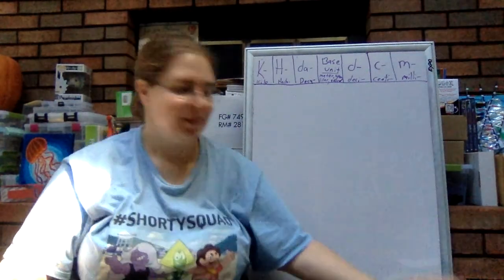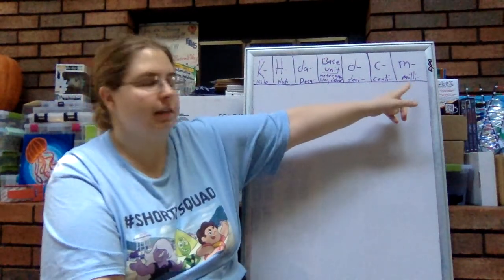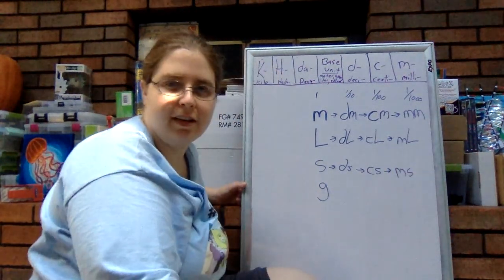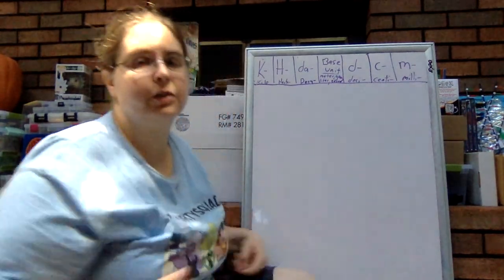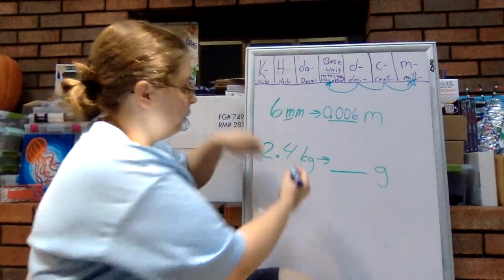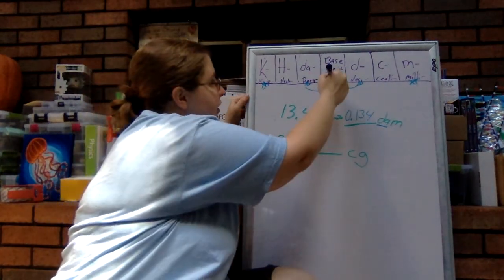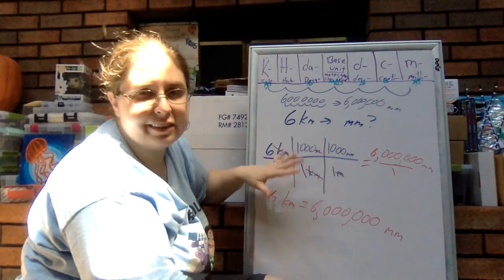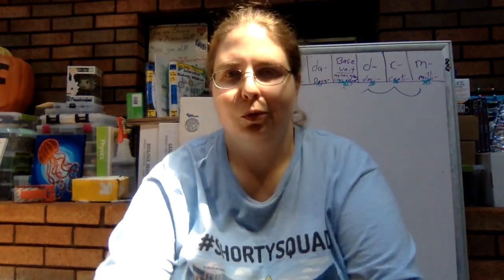Science in Pajamas - Metric Conversion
This video demonstrates how to do basic metric conversion. It looks at the base units meters, grams, liters, and seconds. It also looks at the three prefixes on either side: kilo, hecto, deca as the first three larger prefixes and deci, centi, and milli as the first three smaller prefixes.